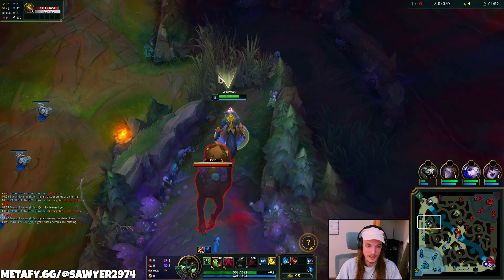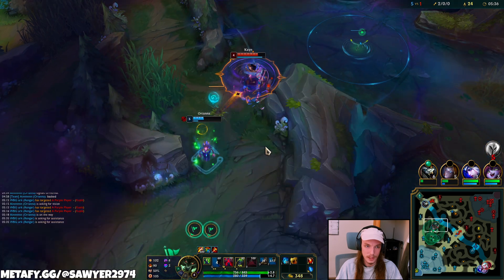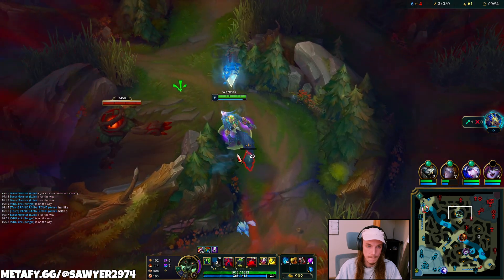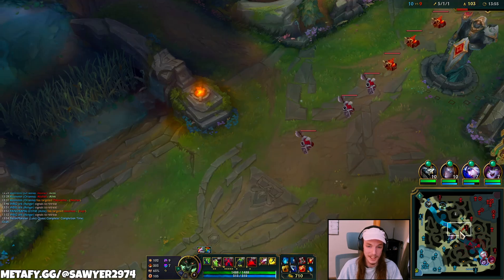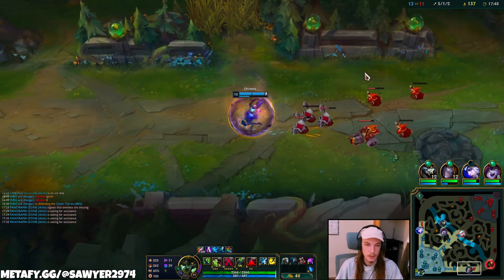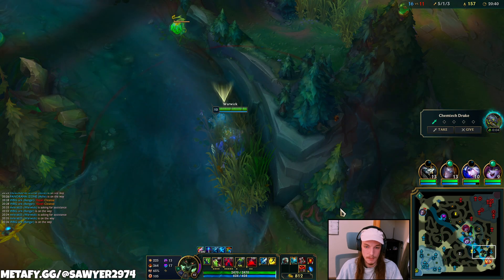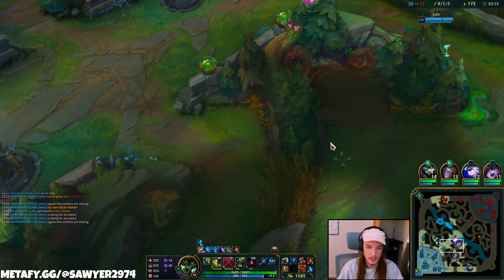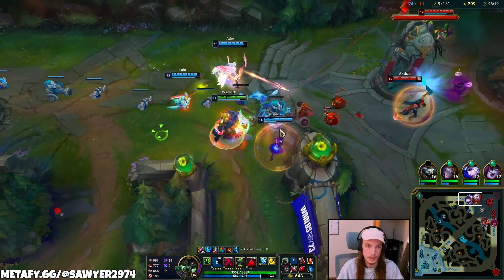Learn how to play Warwick Jungle in Season 13 & CARRY + Best Build/Runes | Warwick Jungle Guide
How to Play Warwick Jungle & CARRY + Best Build/Runes | Warwick Guide Season 13
League of Legends Season 13 Warwick Gameplay Challenger Warwick Gameplay.
Warwick jungle patch 13.21 in diamond